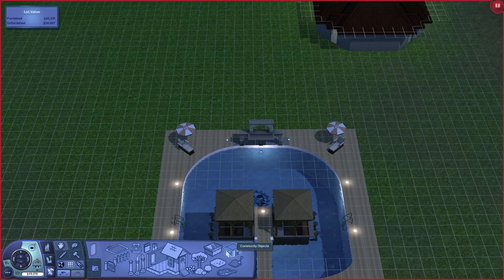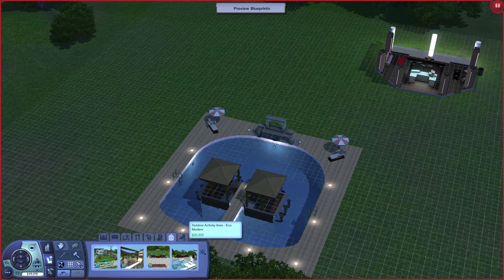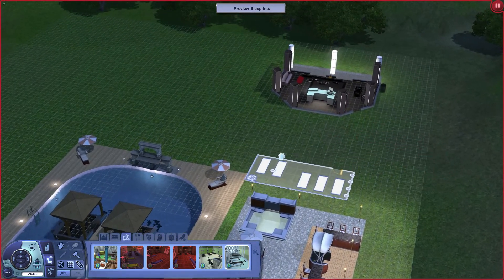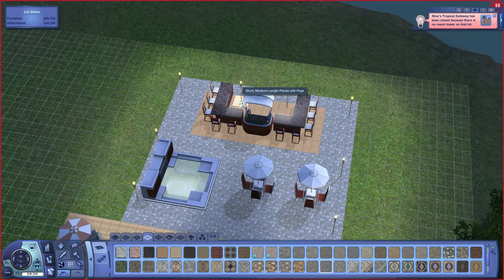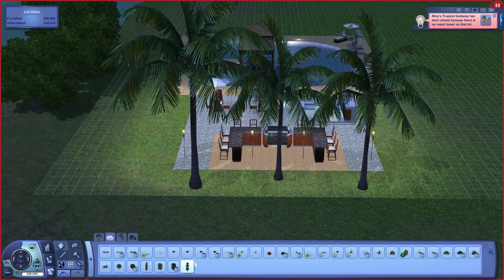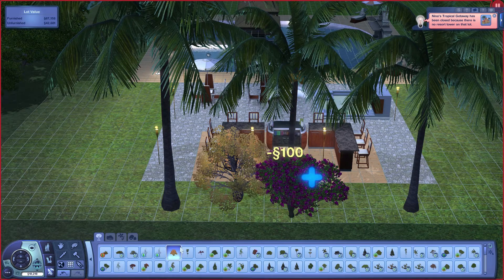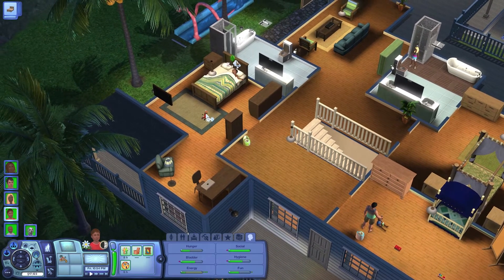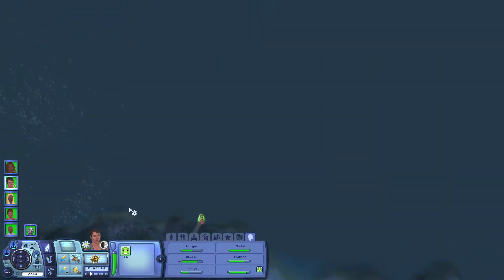HOPES UP | The Sims 3 | Island Paradise - Part 59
Hello everyone! Brittney here.  I’m back with the The Sims 3 Island Paradise – Part 59!

In this part, we work on our new resort a bit more, Snuggles grows up, and Nina goes diving with Maya.

Get ready for sun, sunburn, and saving lives! Nina and Ho Sung are back in the tropical paradise, Isla Paradiso, to unlock all its hidden treasures!